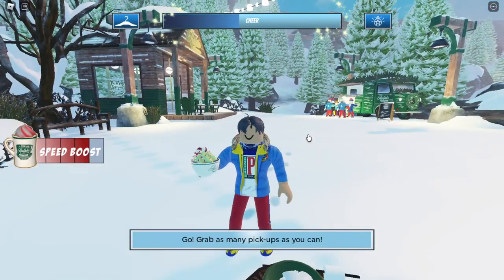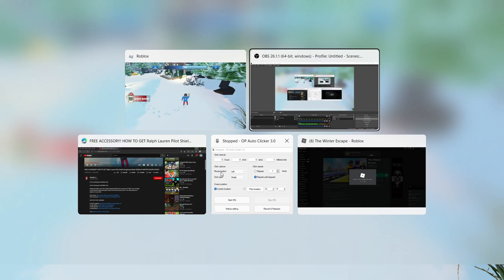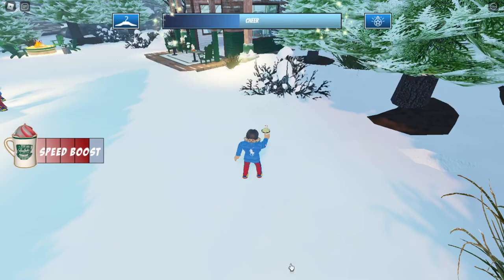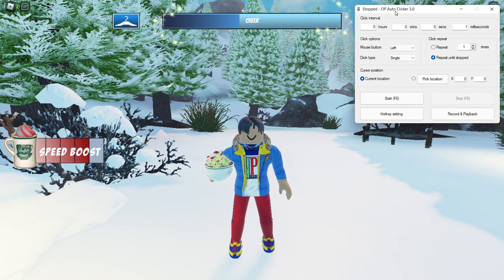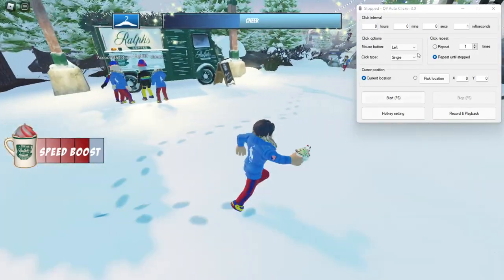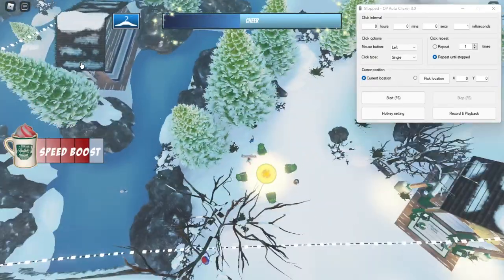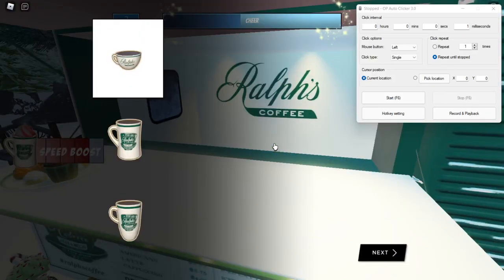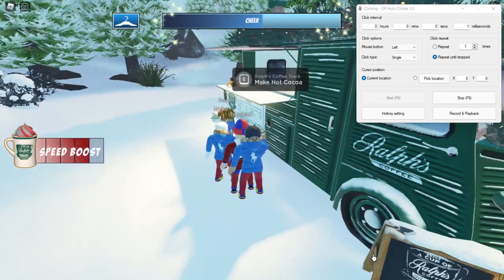How to get cheers in Roblox The Winter Escape in 5 mins! (Easy)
Sorry if my voice sounds different my brother was borrowing my mic so i got my Pc mic